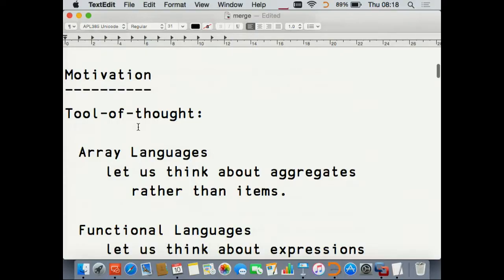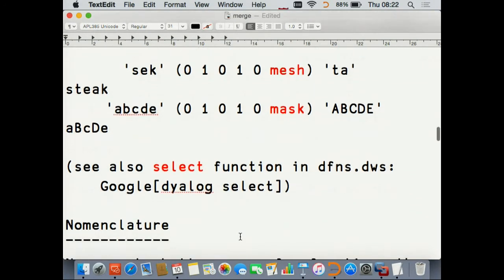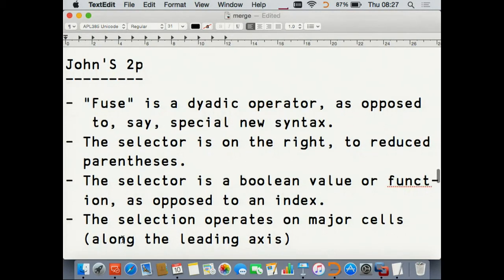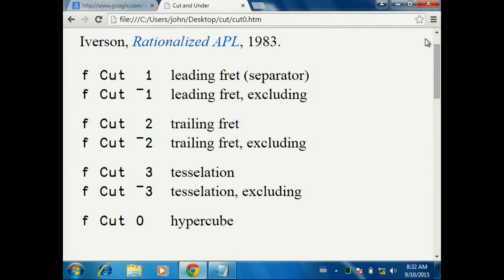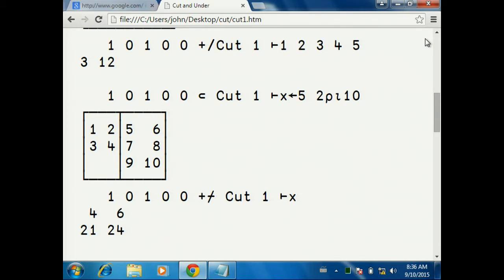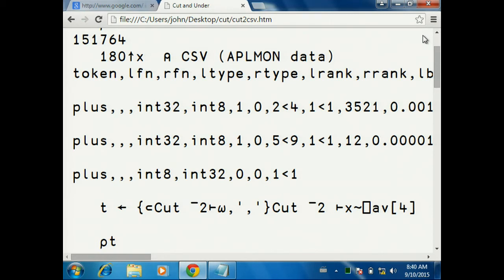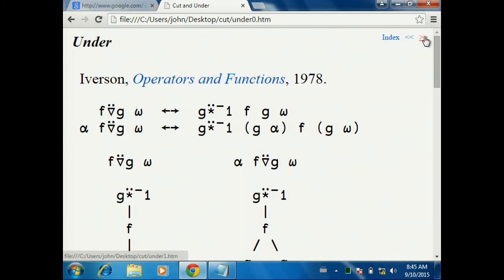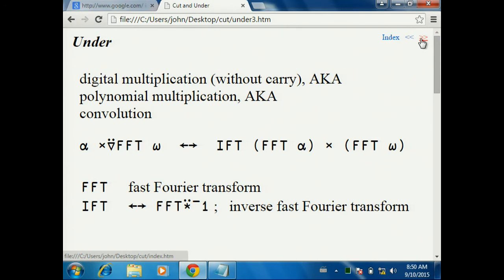Dyalog15: Future Operator Proposals: Cut, Under, Merge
Roger Hui & John Scholes

Three operators are presented to stimulate discussion and feedback from the user community. Roger opens with:

Cut: A dyadic operator that applies a function to the data cut by a leading or trailing separator, to a tessellation of the data, or to a rectangle in the data.
Under (AKA dual): A dyadic operator f⍢g where
f⍢g ⍵ ←→ g⍣¯1 f g ⍵
⍺ f⍢g ⍵ ←→ g⍣¯1 (g ⍺) f (g ⍵)
That under is a superior tool of thought is illustrated through examples.
John then looks at merge, exploring some suggestions for the functional merging of arrays as alternatives to the procedural mechanism of indexed and selective assignment.